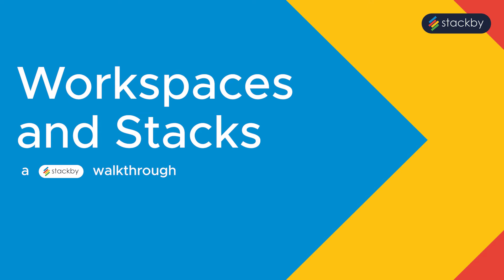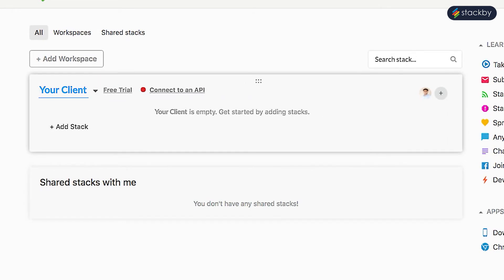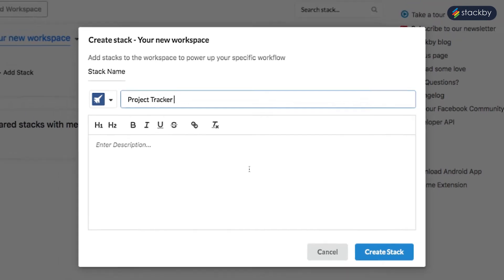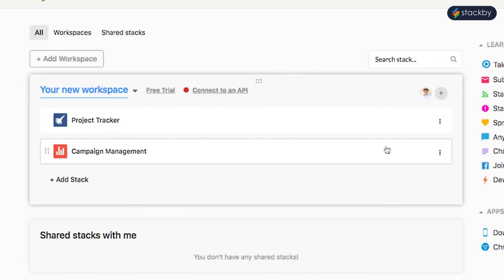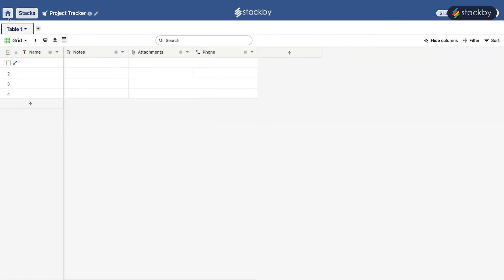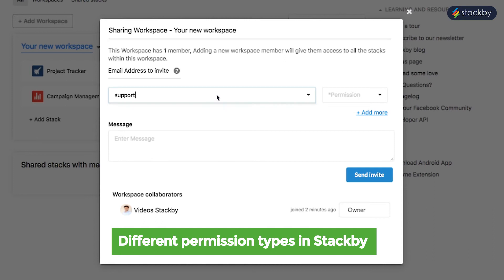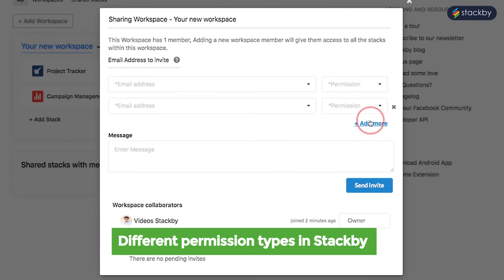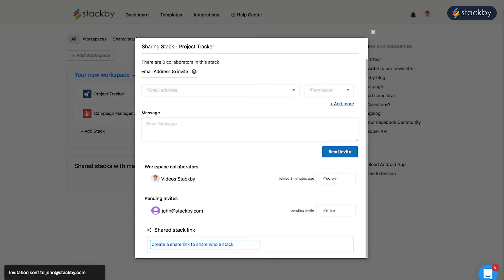Stackby - Creating a database (stack)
New to Stackby?

Learn how to get started and create a new stack (database).